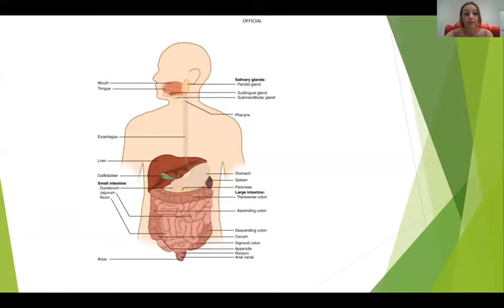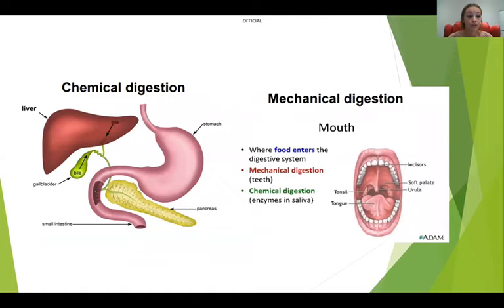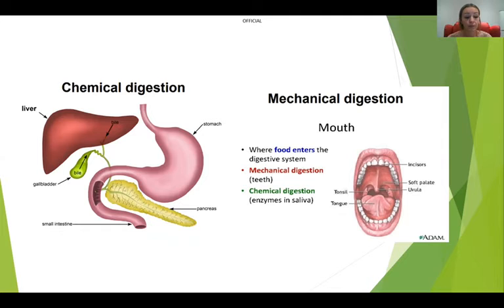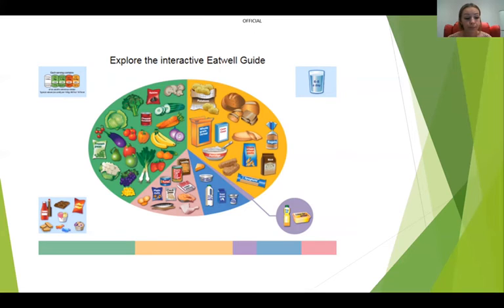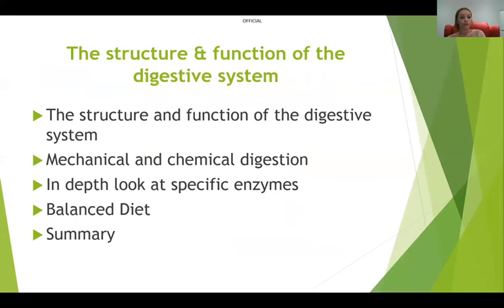Structure & function of the digestive system